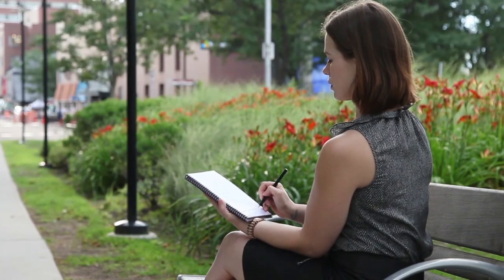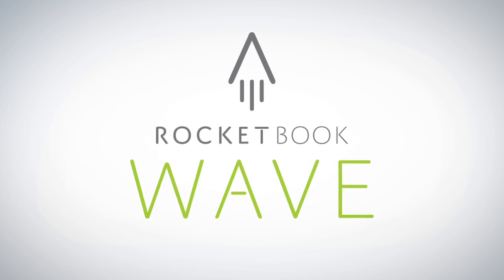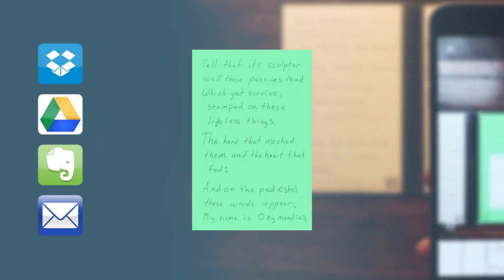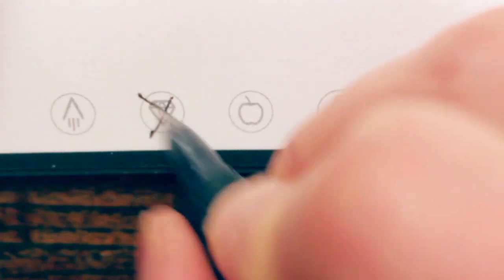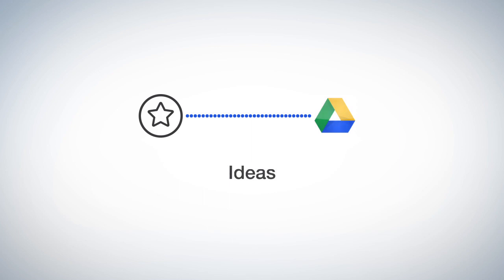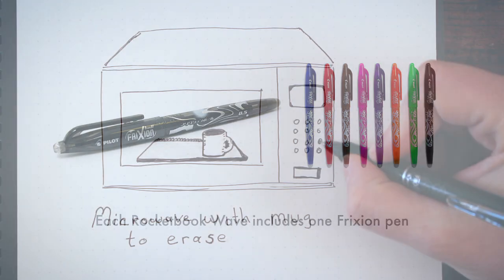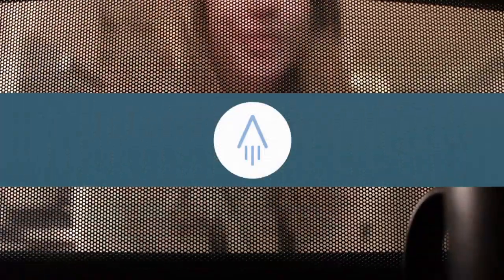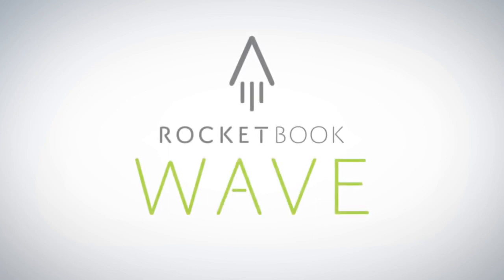Rocketbook Wave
Experience the future of note taking with the Rocketbook Wave.